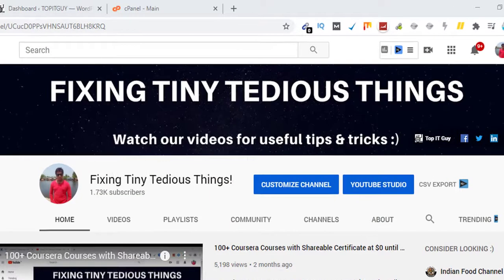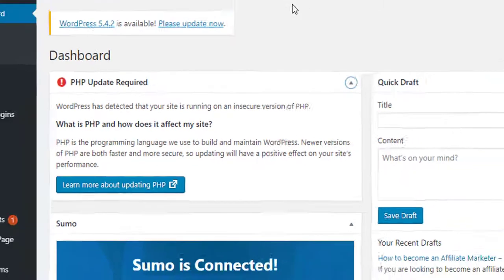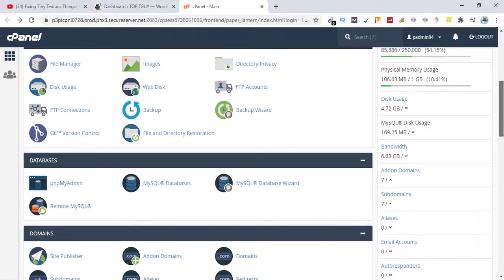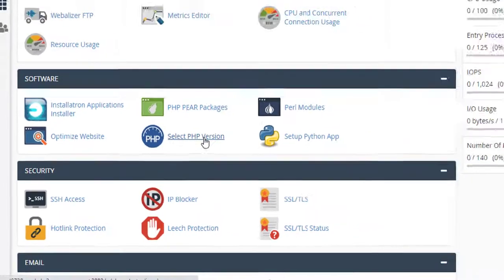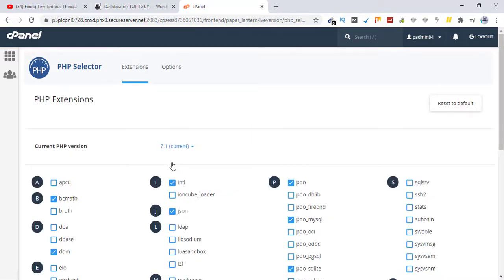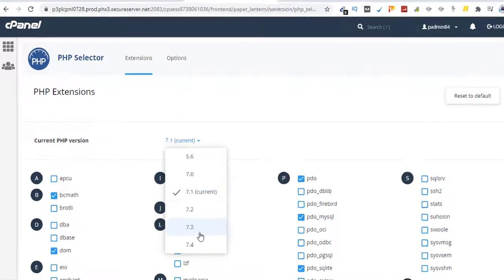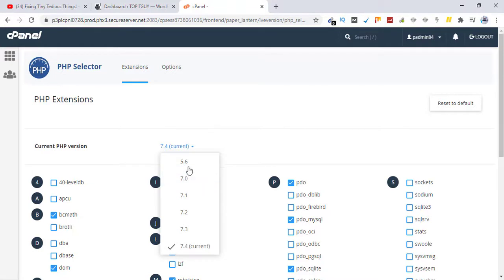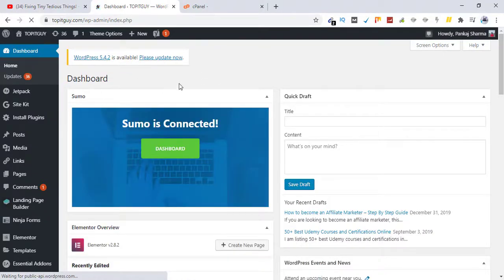How to fix Php update required WordPress error - Cpanel Godaddy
Hey guys, learn how to update php version in wordpress, get rid of Php update required error by using the easy fix I show in this video. Very easy solution, just follow along.

Do let me know if you encounter any problems, I will be happy to assist.

Cheers